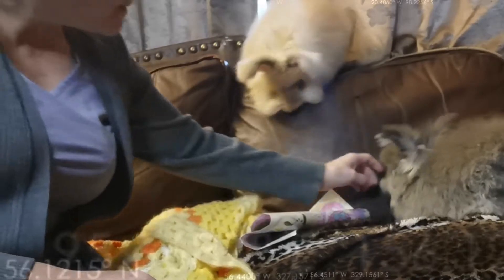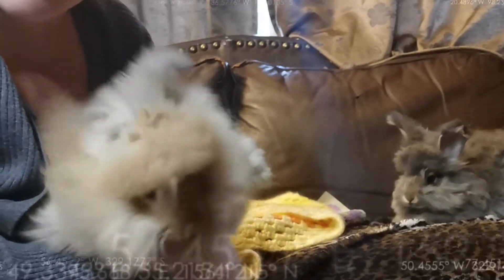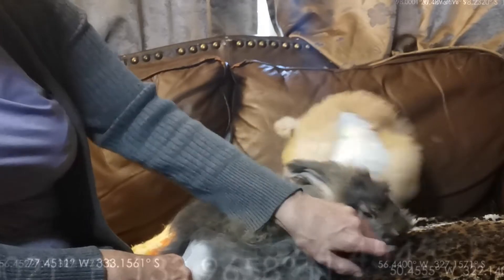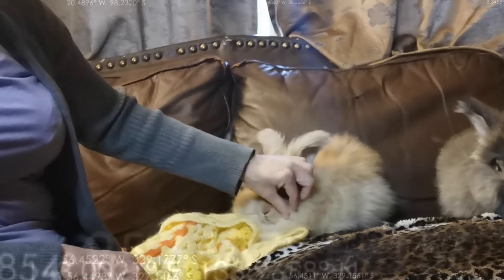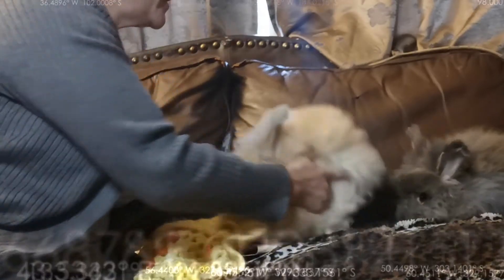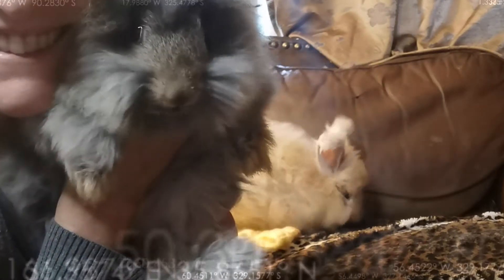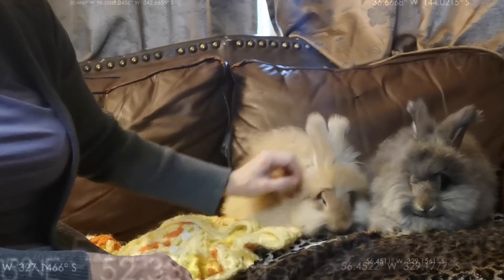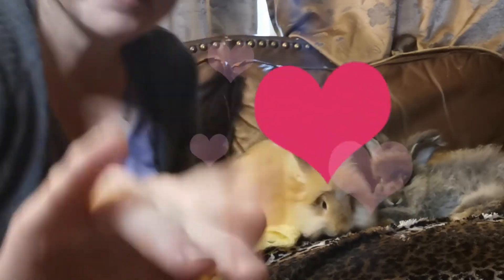🐇Bunny Baby Cuddles 🐇Update🐇 Free Angora Fiber for Artists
So the litter I aired last week has grown into fluffy little buns! Help me name the rabbits? Free brushed angora fiber for soap makers or other artists!